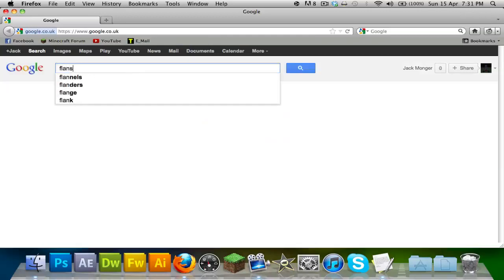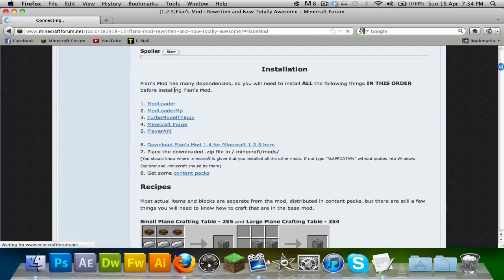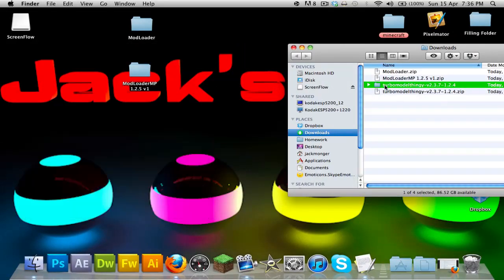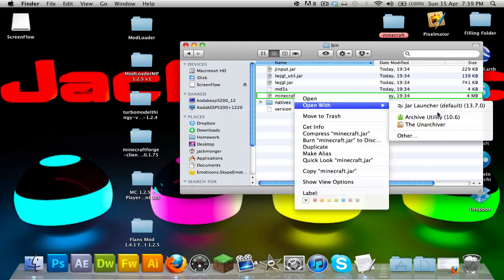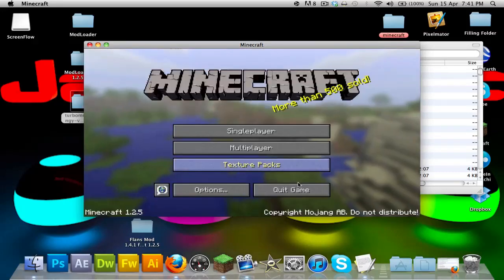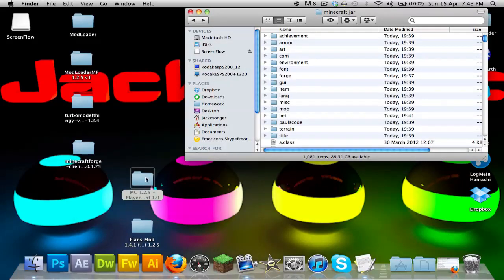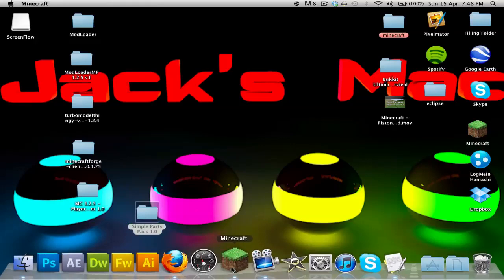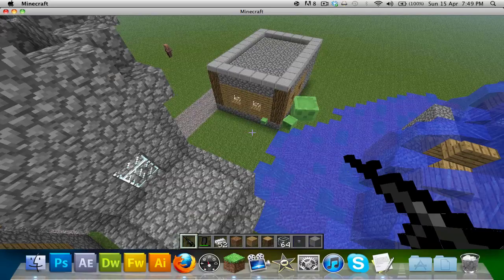Minecraft: How to install Flans mod + Modern Weapons pack 1.2.5 [mac]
A detailed tutorial on how to install the Flan mod and Modern Guns Plus and Simple parts pack. BACKUP YOUR MINECRAFT !

HAVE FUN AND REMEMBER DELETE META - INF :D